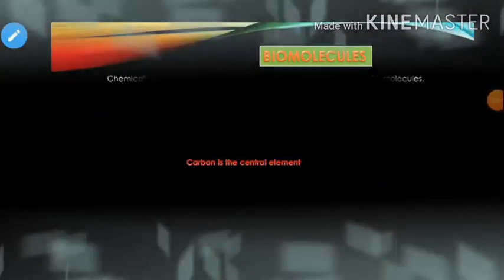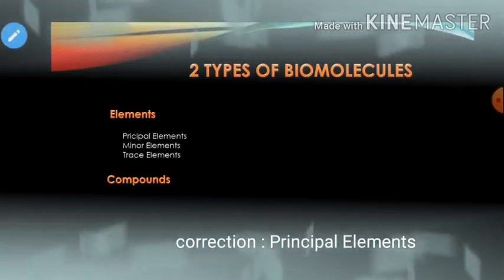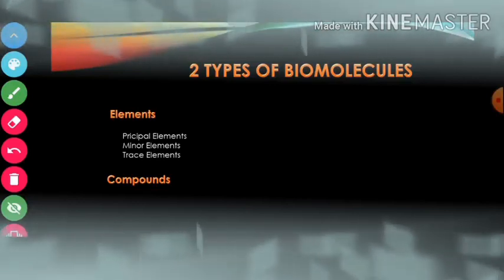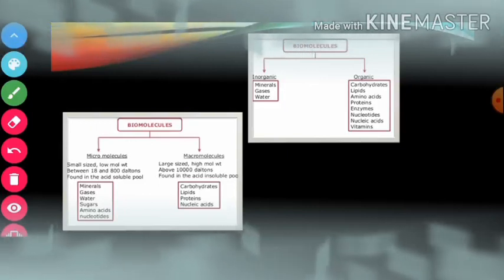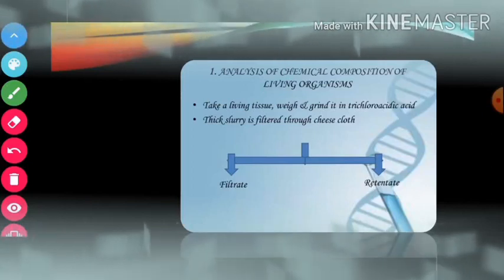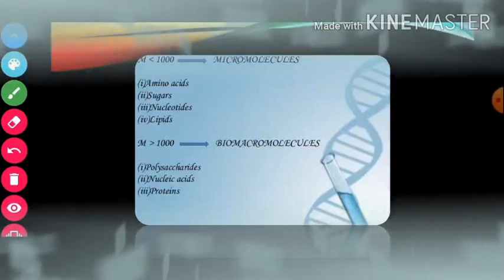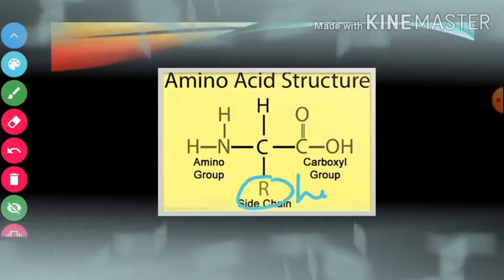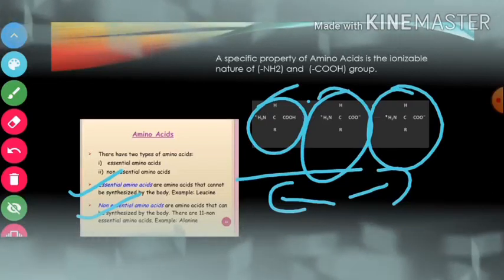Biomolecules Part-1 Biology# NEET# Padhai Likhai Zone#education